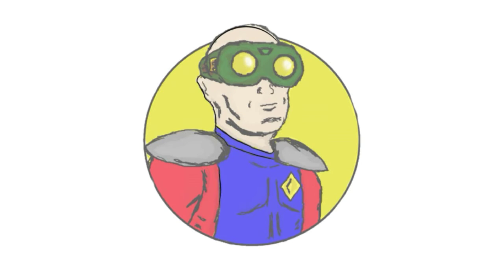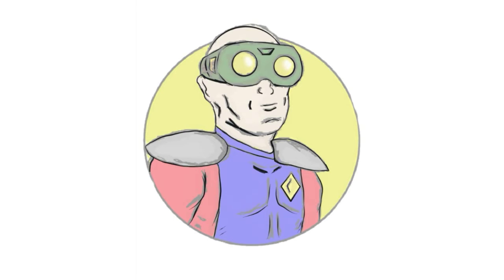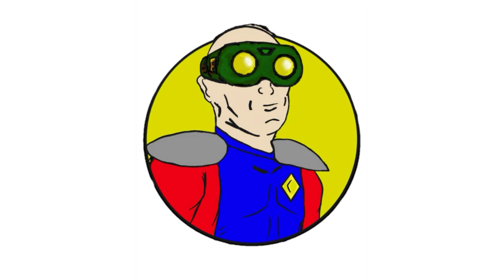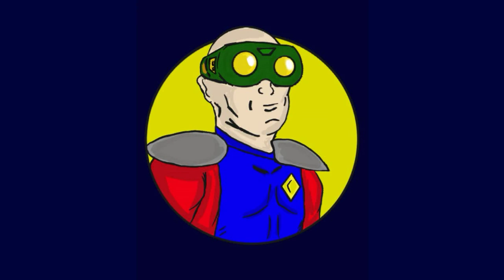Captain Goggles T-Shirt Design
Turaco Creative Cast Crew

Friend of the Creative Cast

9 Volt Comics!

Scott Serkland Amazon Store